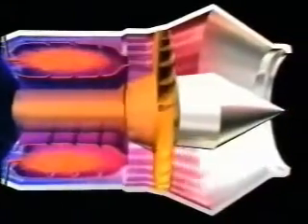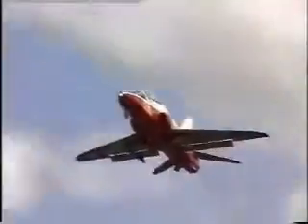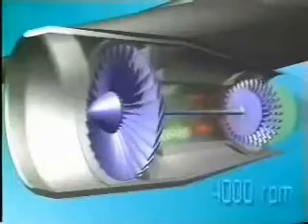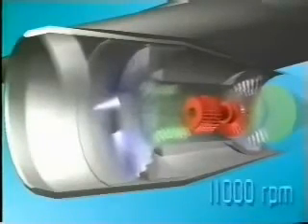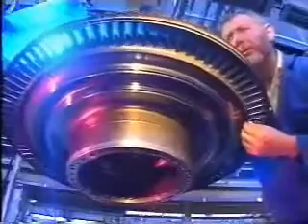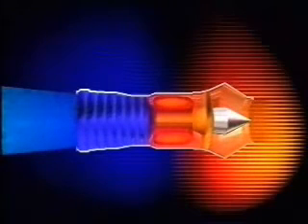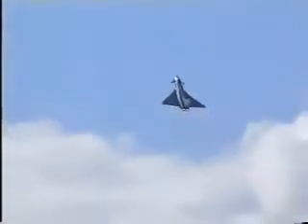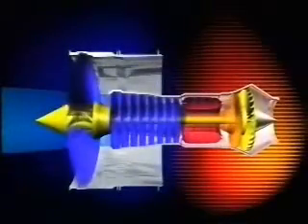Cara Kerja Mesin Jet Pesawat (How A Jet Engine Works)